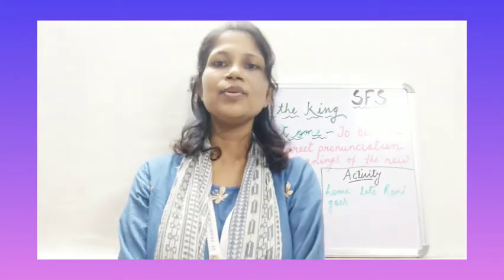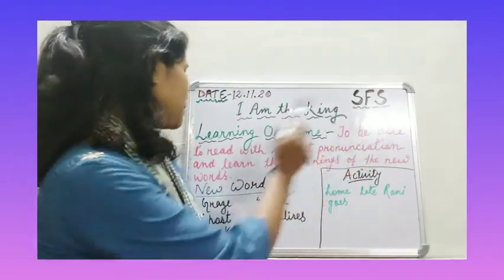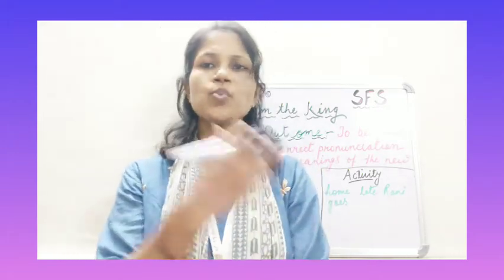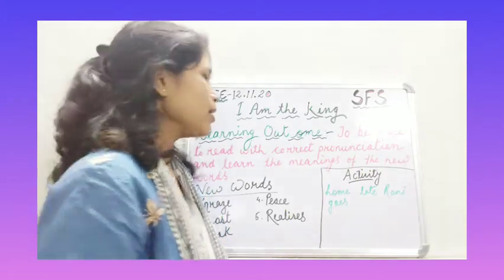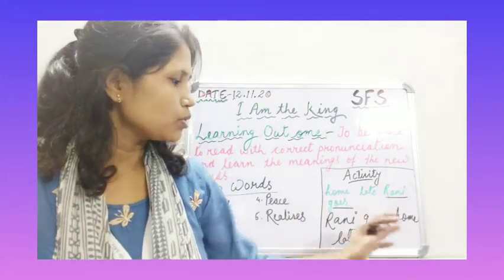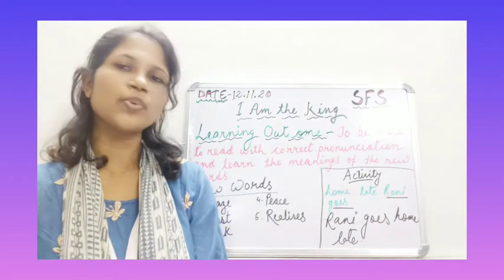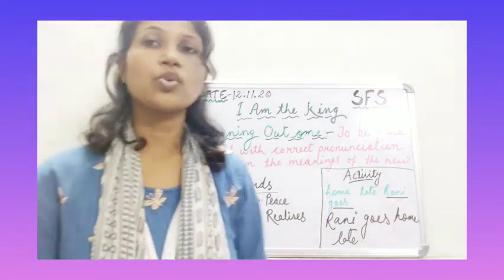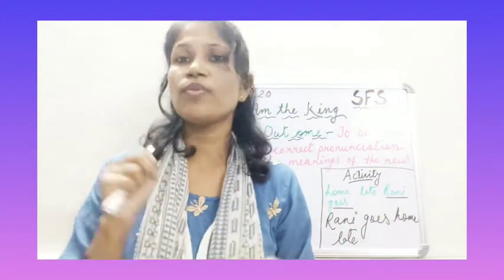I Am the King (Reading) Class-2A + 2C 12.11.20@sfsnarengi